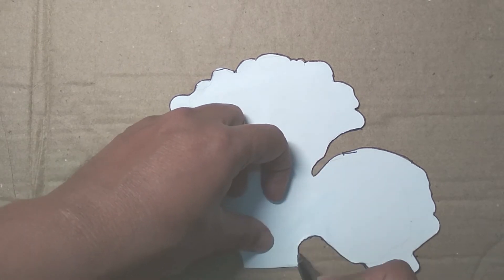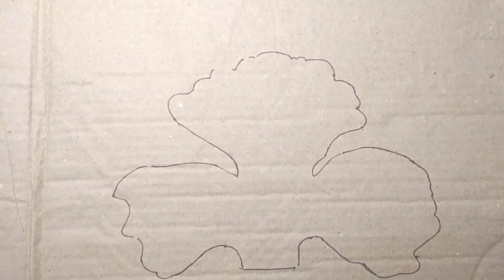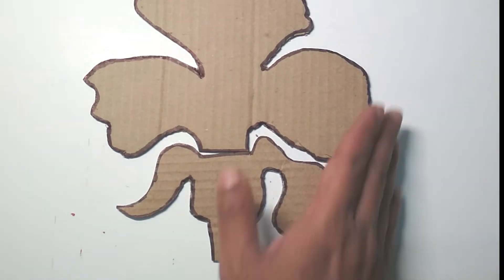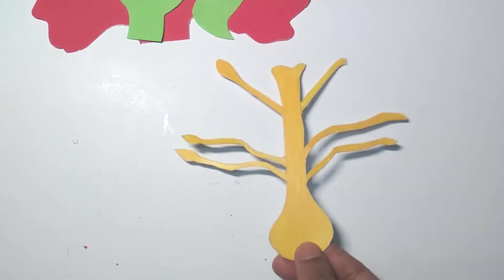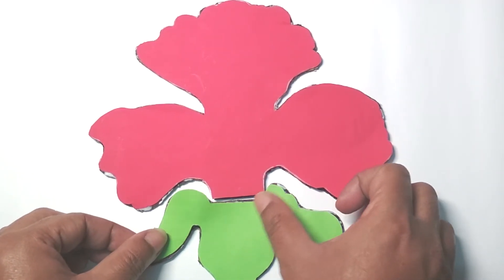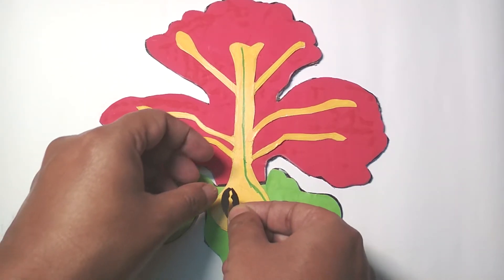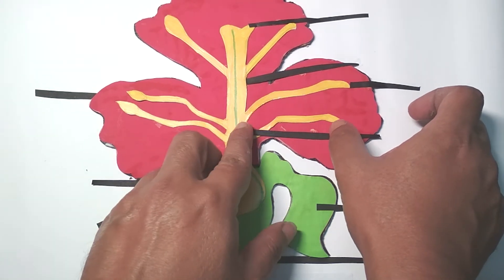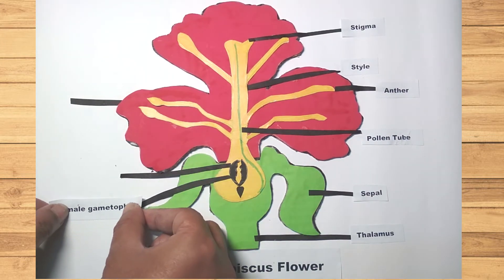Parts Of Flower 3d Model Making Easy !! How to make Hibiscus flower model easily for science project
In this tutorial, I will show you how to make hibiscus flower parts 3d model for school science exhibition project diy at home. Parts Of Flower 3d Model Making Easy.

1.Create a sketch of your design on a thick paper.  I prefer to cut them with scissors  as per outline for your parts of flower template . Make sure your scissors are sharp.
Make sure to label each plant part and a write a brief description of the parts function. Make a list of all the materials you need to create your design.

2. After completing your sketch design of your flower and including all of the parts from the word bank, choose from the materials list below and label your drawing with the materials you will need.

3. You can choose any color paper you want, I made some with Red, Green and yellow Colour  paper. But I found that paper from 80 gsm to 100gsm works better for this rose.

4. You must design and create a three dimensional (3D) flower model using various supplies. You must label all of the parts of the flower you create, including male and female parts. Furthermore, you must also write a brief description of each labeled part of the flower, in at least two sentences.

Criteria and Constraints:
*You must design and assemble a 3D model of a flower.
*All flower parts must be visible.
*The flower must resemble a real flower.
*You may only use the items available to create your model.
*You must complete the 3D Flower Challenge using complete sentences where required.

*Each part of the flower (including male and female parts) must be labeled.
*You must write a brief description of each labeled part of the flower, in at least two sentences.
*Be as creative as possible and be ready to share your model with your peers!

Now our three dimensional (3D) flower model template is ready.

• How to draw and label a flower step by step tutorial.
• Hibiscus flower parts 3d model for school science exhibition project diy at home.
• Learn STRUCTURE OF FLOWER.
• ICSE/ CBSC Class 6 FLOWER and biology Flower parts.